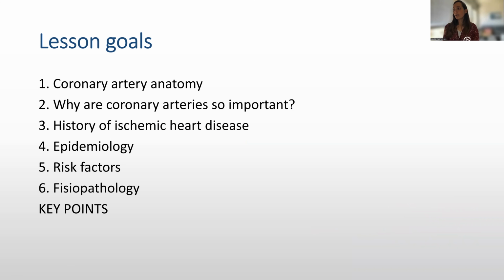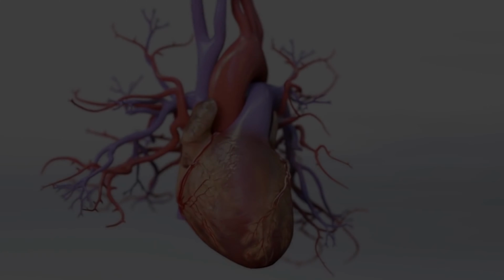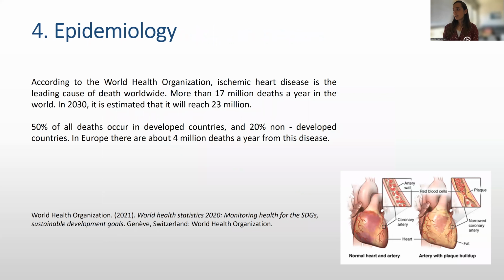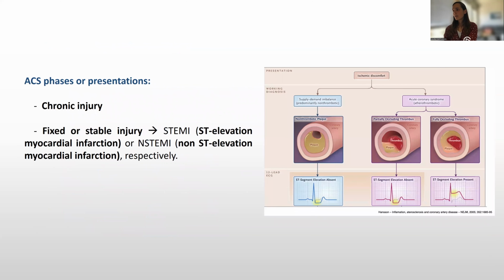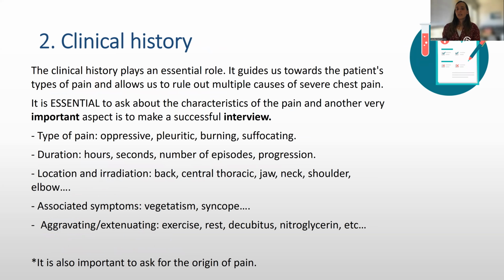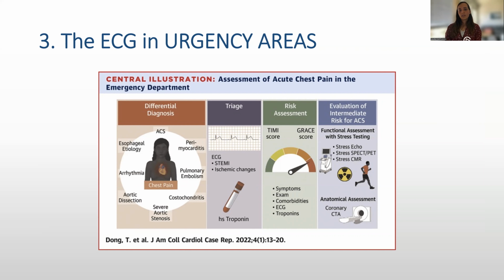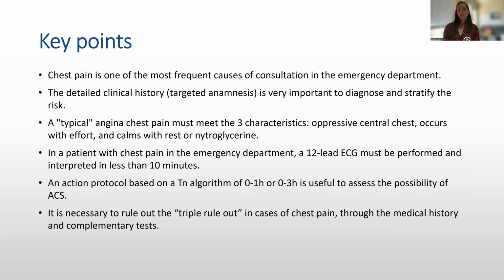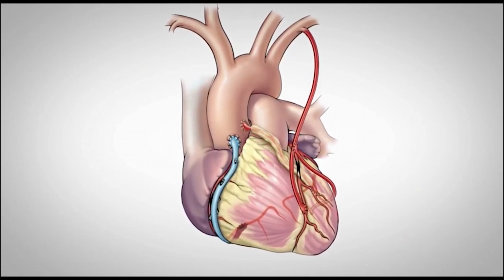Coronary diseases. Nord Universitet